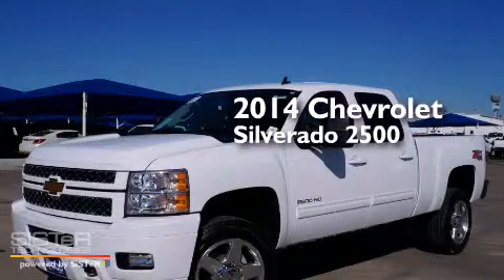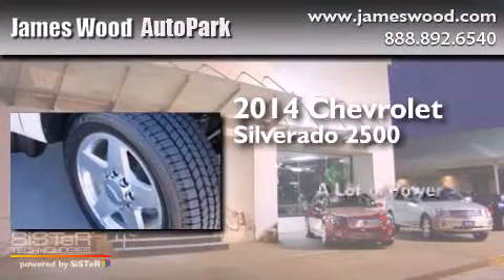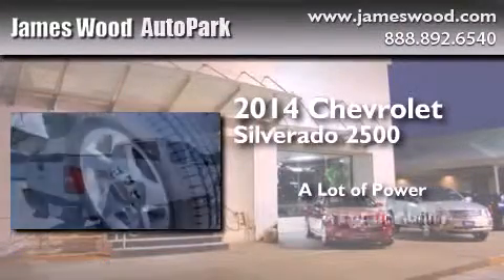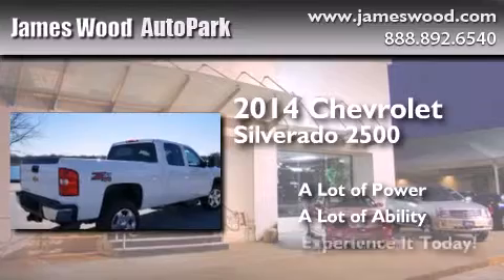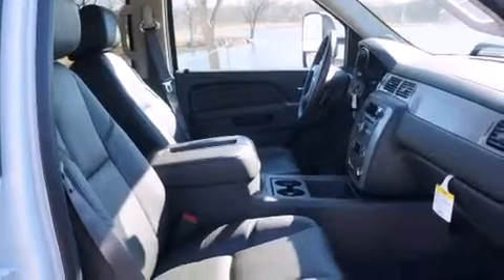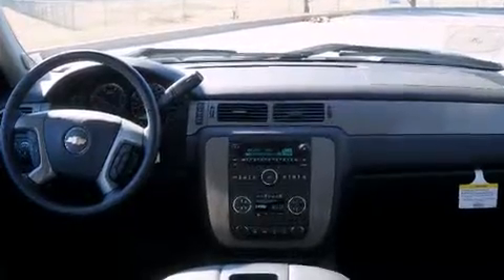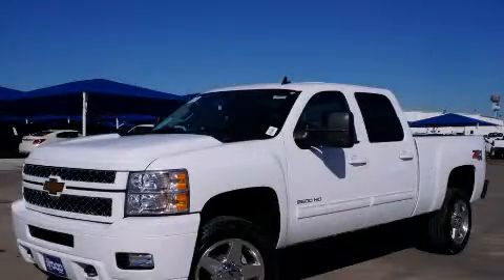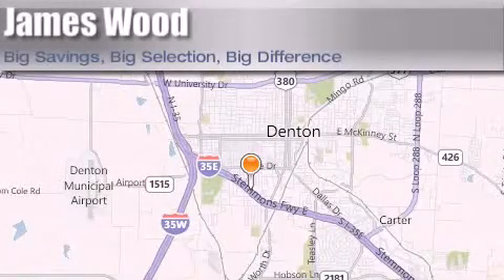2014 Chevrolet Silverado 2500HD Decatur TX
We've been honored to serve the Denton TX area , we promise that your experience at our dealership will exceed your expectations ! Year : 2014 Make : Chevrolet Model : Silverado 2500HD Engine : 6.6L 8 Cyl. Turbo Diesel Trans . : Allison Exterior : Summit White Miles : 10 Stock : 241742 James Wood Autopark I35E South Denton , TX 76205 Welcome to James Wood - your source for quality new and used cars from Buick , Cadillac , Chevrolet , GMC , Hyundai , and Pontiac . With two north Texas locations to serve you - Decatur and Denton - our new and used car sales force is ready to assist with your next new or used car purchase . We have a large inventory of new and used cars ready for delivery today . Proudly serving the Dallas and Fort Worth Metroplex ! The James Wood Auto Group's business philosophy is to provide our customers with quality Chevrolet , Pontiac , Hyundai , Buick , GMC , and Cadillac cars , trucks and SUVs , but also provide great value and service . We are celebrating 30 years in the automotive business in the Dallas - Ft . Worth , Texas area , and it is our policy to treat every visitor that enters our Chevy , Pontiac , Buick , GMC , Hyundai , and Cadillac dealership doors as an honored guest without exception . The bottom line is we work hard every day to provide a friendly and professional sales experience for the car or truck buyer , quotes Mr . Wood . Every customer deserves that and we guarantee that you'll find it at the James Wood dealerships . 2014 Chevrolet Silverado 2500HD Denton TX